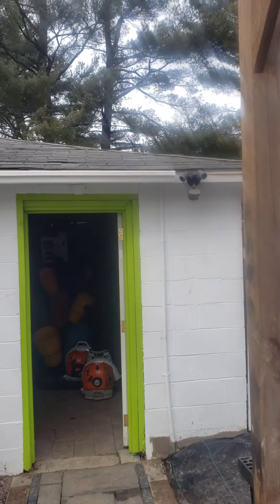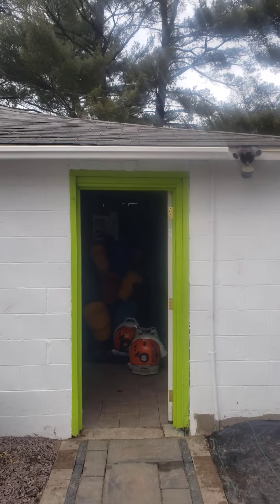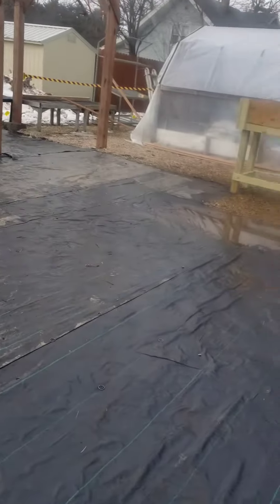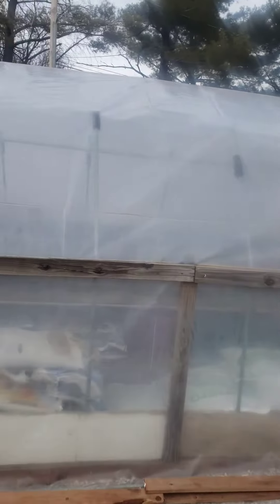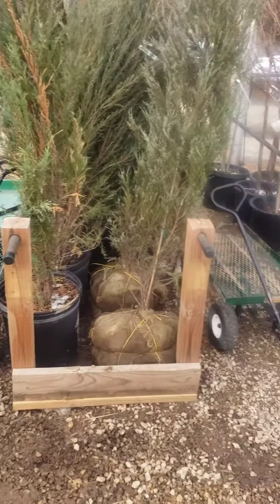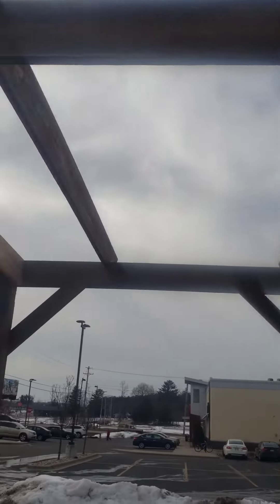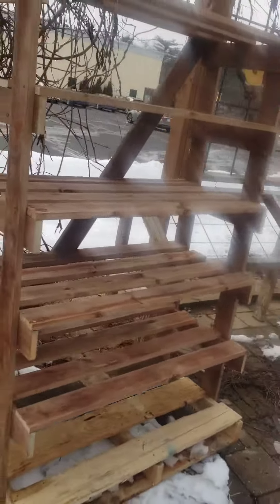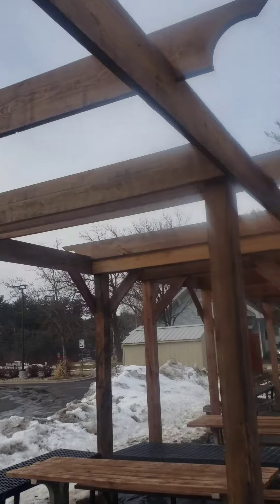March 15th getting things done at the shop..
We are in Central Wisconsin. We have always wanted to do a Youtube channel to show what we have done and can do and showcase what were doing. Our videos will be of several types of things to do with landscaping, as far as installing and how to videos products videos.. and the operation of landscaping. We also own a Garden Center along with a Bulk Materials division that we run along side with the landscaping company. we will also make how to videos of D-I-Y videos. We do all types of landscpaping. such as patios, retaining walls, block walls, landscaping walls, boulders walls, edging, seeding, sodding, walkways, decorative rock beds, rip rap, snow plowing along with installing decorative rock and several different colors of mulch. Landscaping ideas. WISCONSIN LANDSCAPING & GARDEN